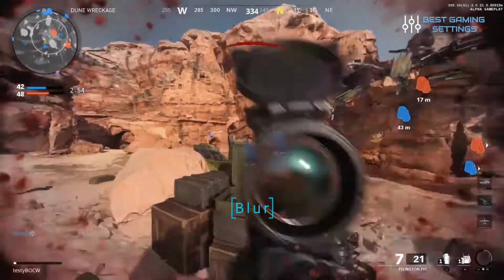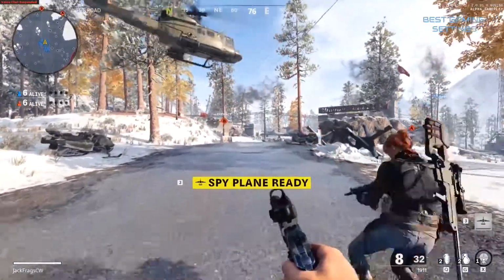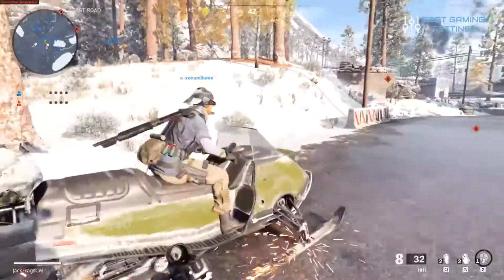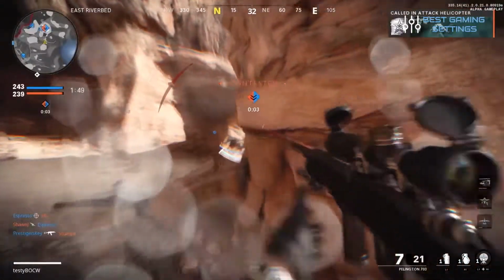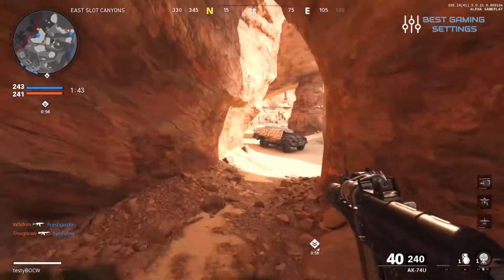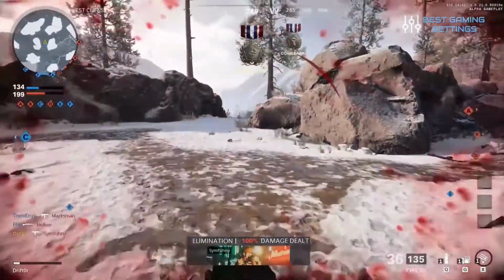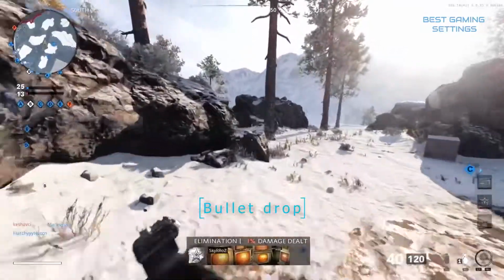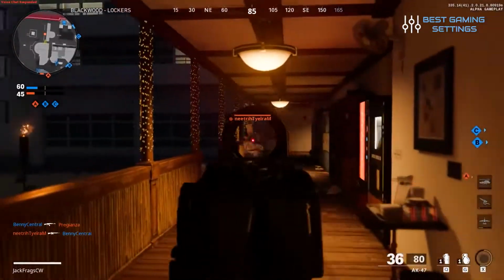Call of Duty Black Ops Cold War Beginner’s Guide || Best Black Ops Cold War Guide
Call of Duty Black Ops Cold War is due to launch on PC soon, but it has already had a period of early access on consoles. The game so far looks to be a step forward for Call of Duty, but with quite a few changes. This Cold War beginner’s guide covers those changes, and the tips and tricks you’ll need to win more matches as soon as the game launches.